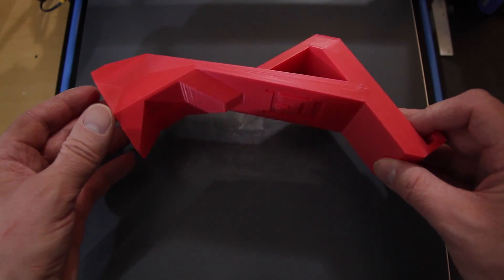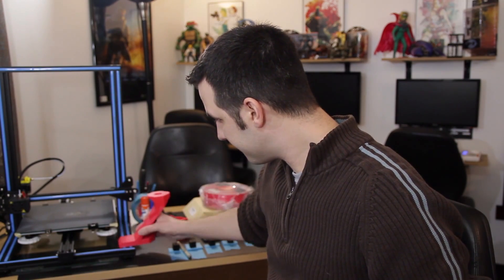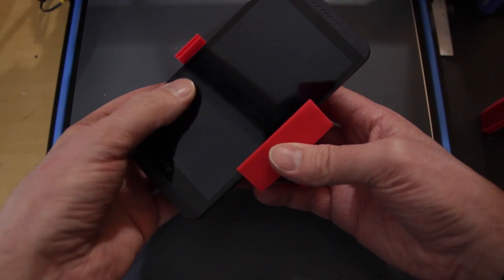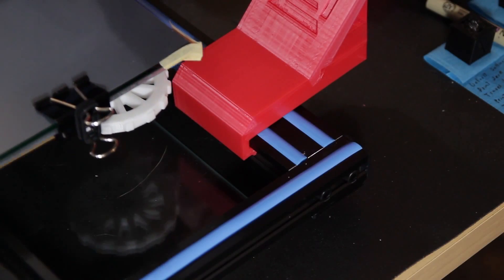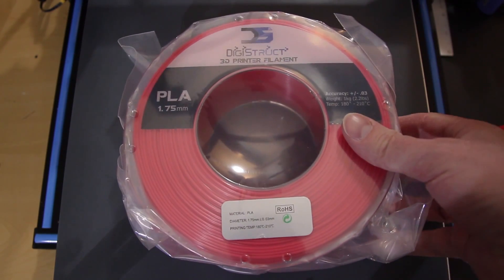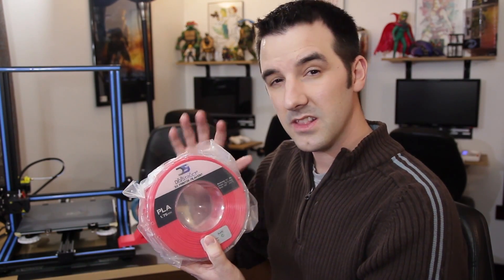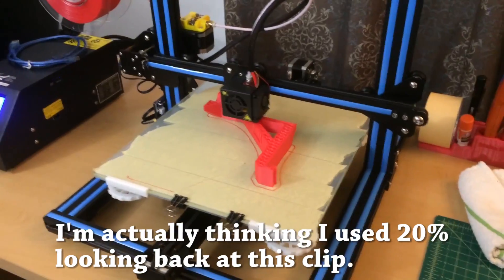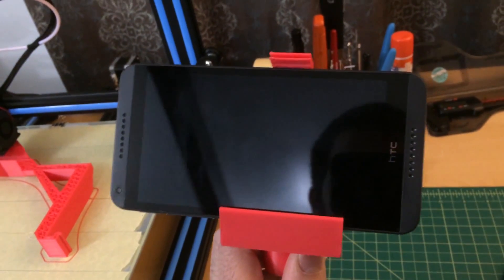Time Lapse Mount for 3D Printing - Could Also Hold Filament? - CR-10 3D Printer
-- I also added a threaded adapter head for a GoPro.

--If you make your own head attachment or even just print this bracket let me know!